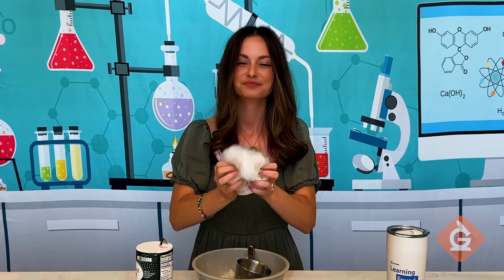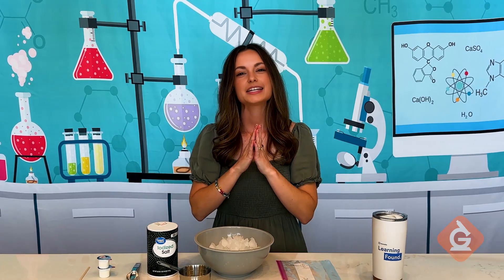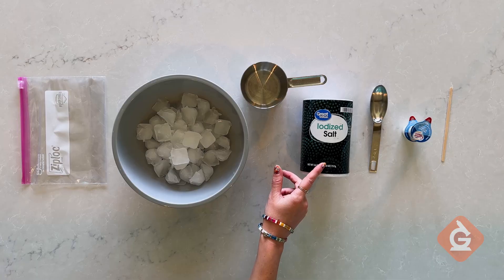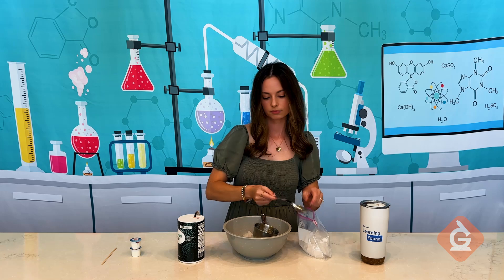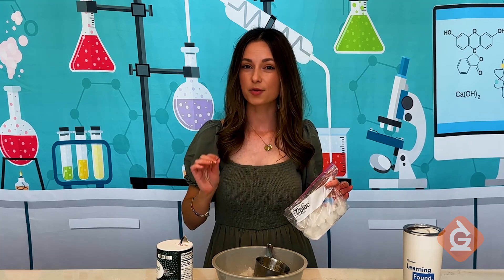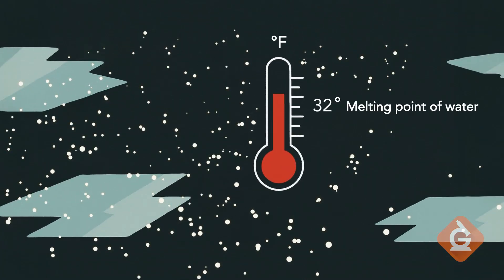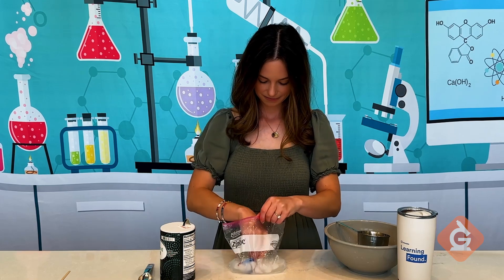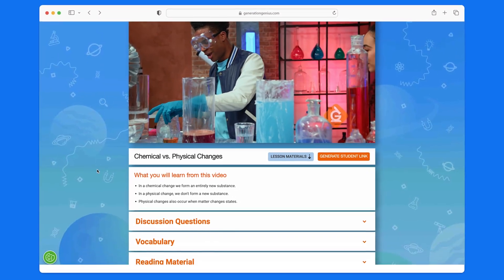Ice Cream in a Bag: Perfect End-of-Year Science Activity for Elementary Classes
Lindsey from our science team shows you how to turn the last days of school into an unforgettable science moment with this ice cream in a bag activity. Your elementary students will love making their own frozen treats while learning about freezing point depression and physical changes.

🧪 MATERIALS NEEDED:

✅ 1 quart-sized Ziploc bag

✅ 1-2 coffee creamers

✅ 1 popsicle stick/stirrer

✅ Paper towels

This activity is perfect when regular routines are winding down but you still want to keep learning active! Students create both a scientific learning moment and a sweet celebration.